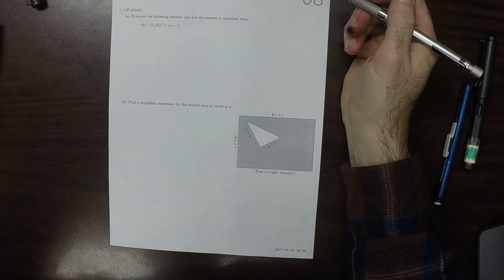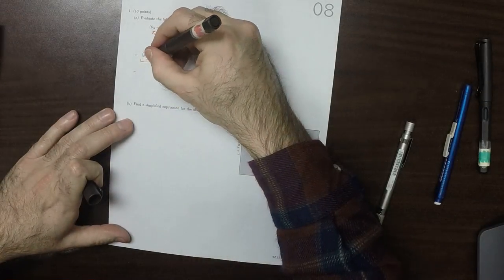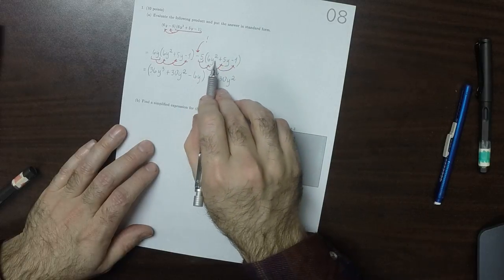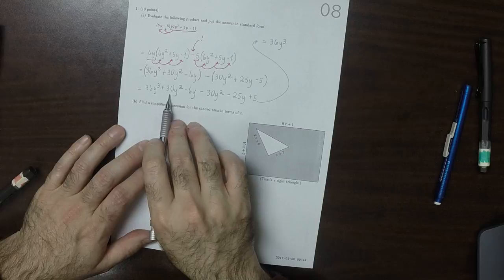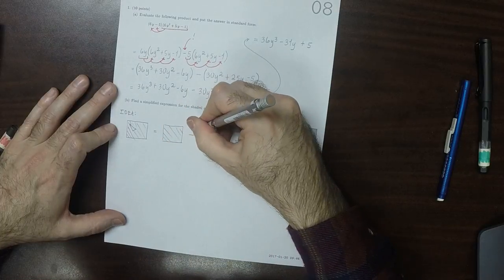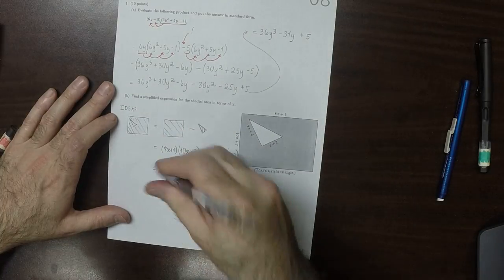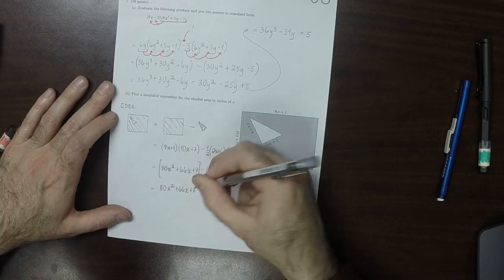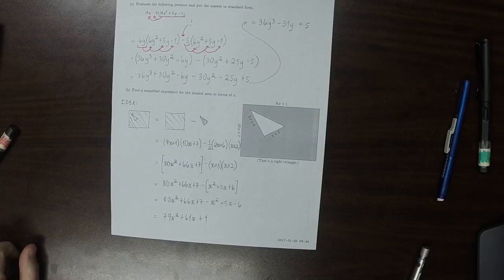17s MATH 1314: whw_08